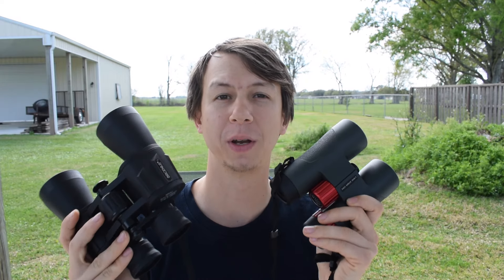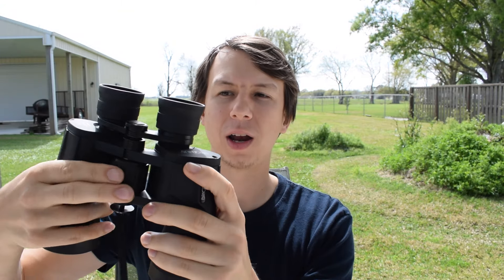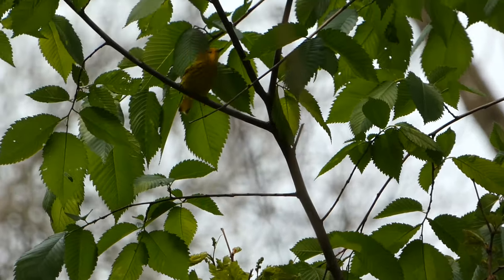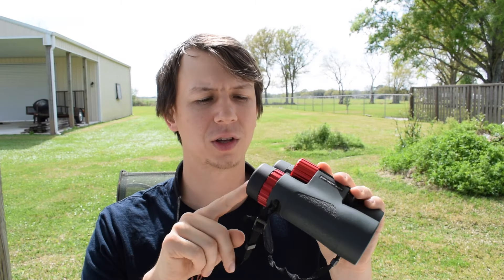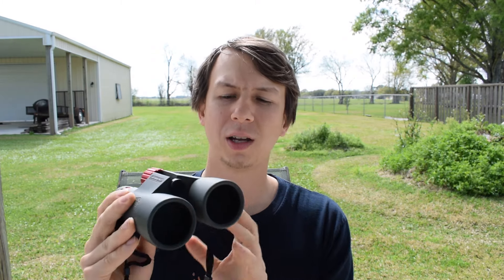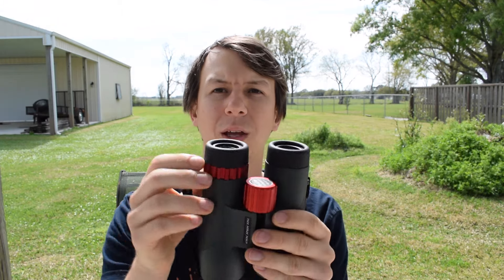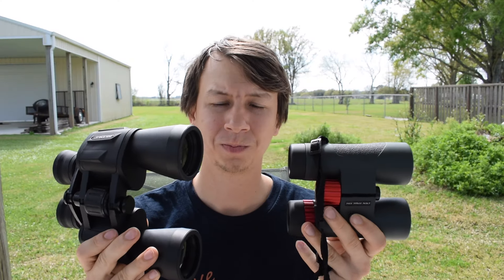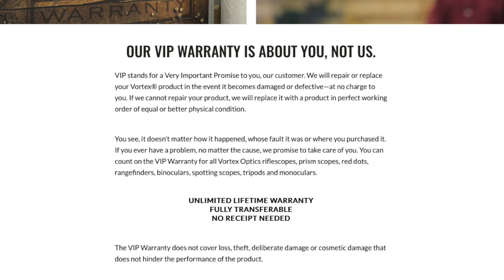Birding 101: Mastering Binoculars for Beginners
Binoculars are a great tool for birding, but there are some things you should know before using your first pair or buying a more expensive pair. Learn everything you need to know in this comprehensive guide.

Nikon D5300
Derek's vlogging and macro camera

Background in cover image by tom00la (Public Domain, edited)
Robin in cover image by Tom Koerner (Public Domain, edited)

0:00 Intro
0:18 The 2 most Common Binocular Types
1:53 How to Use Binoculars
3:57 Understanding Magnification (What Do the Numbers Mean?)
4:51 Good Qualities to Look For
9:06 High Quality Binocular Brands
9:32 How Should you Store Binoculars?
9:50 Conclusion